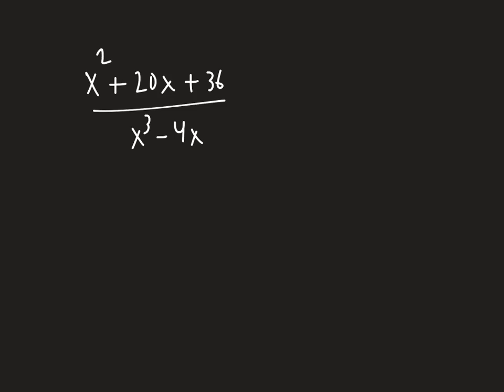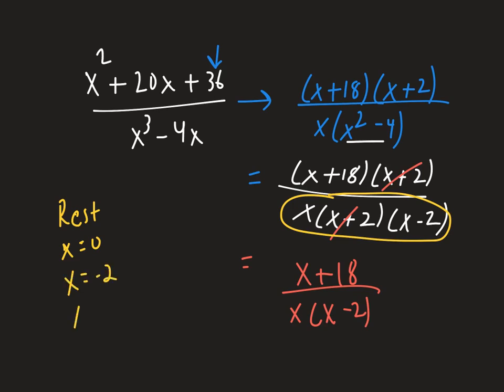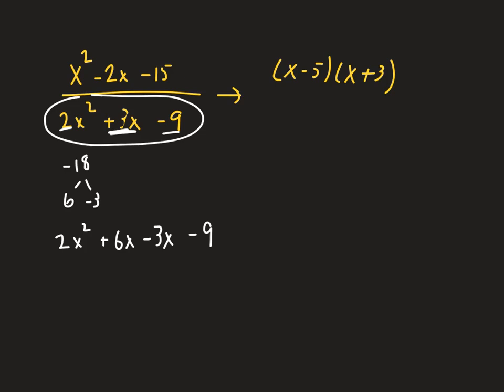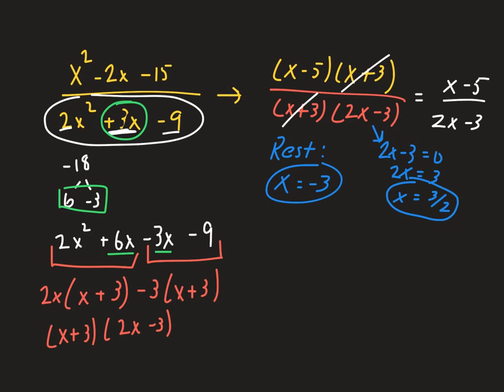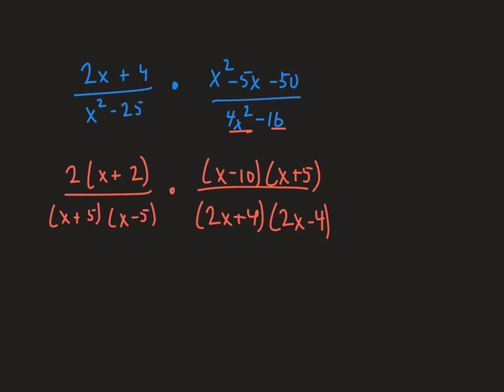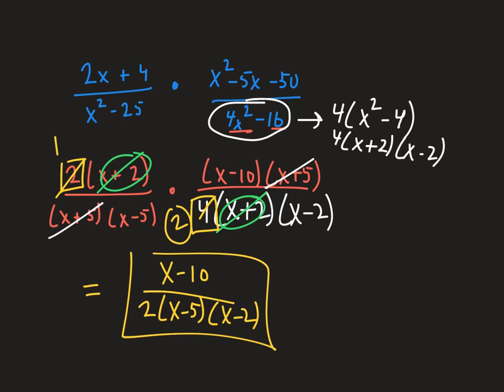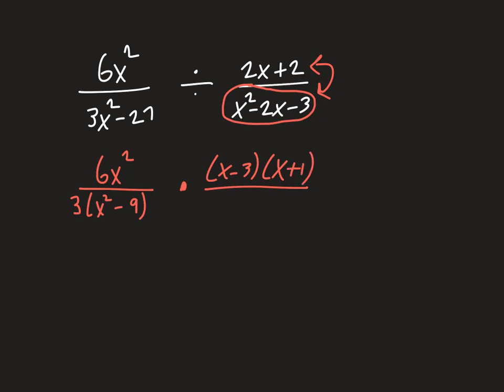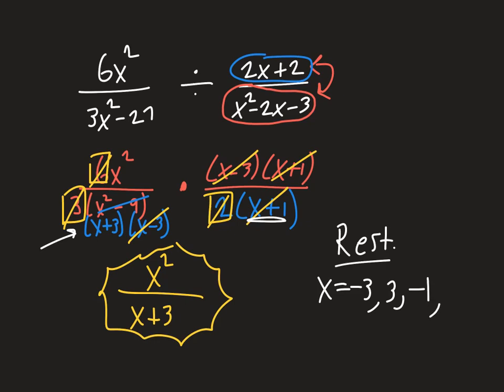Simp Rational Expressions